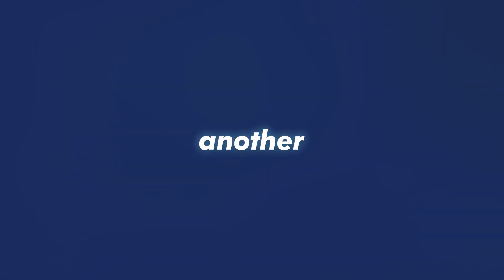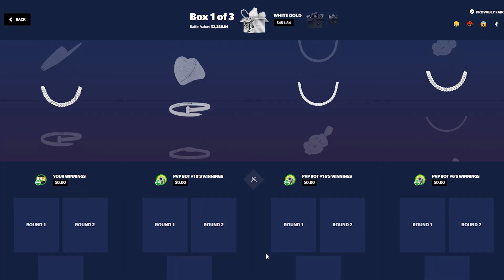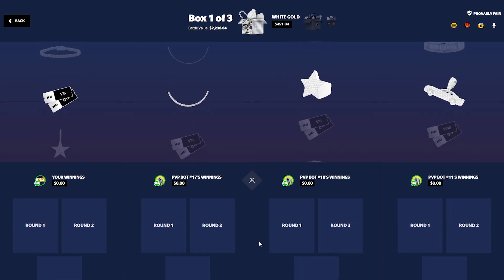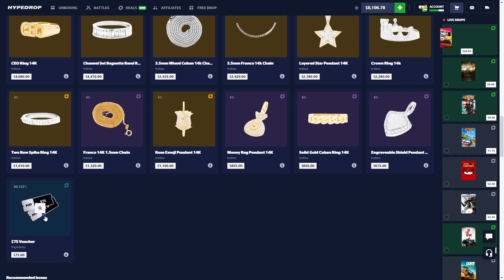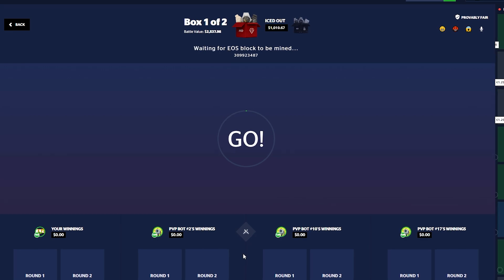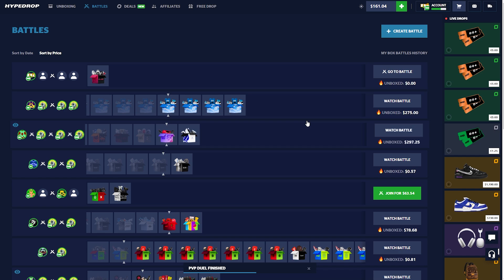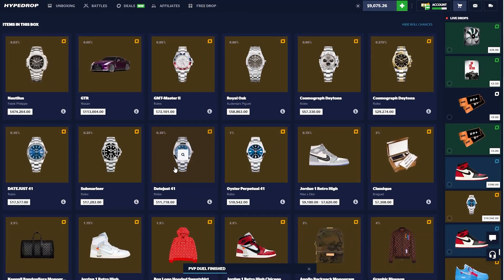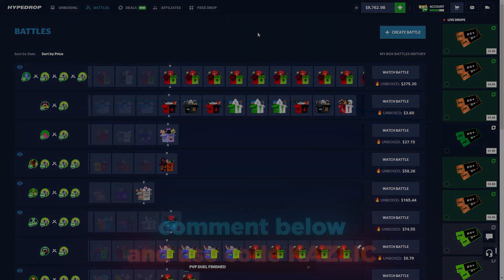THE 1% ROLEX WIN! (HYPEDROP)